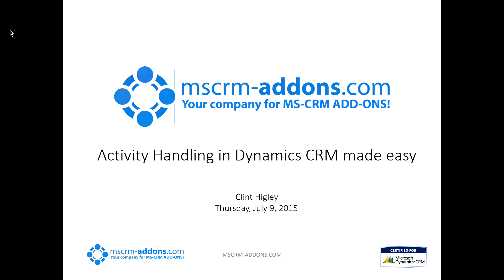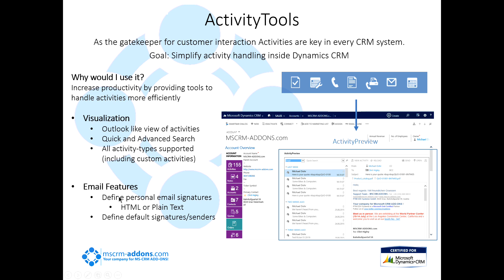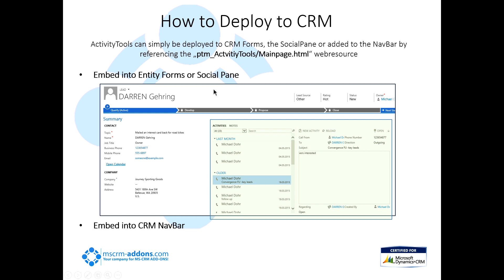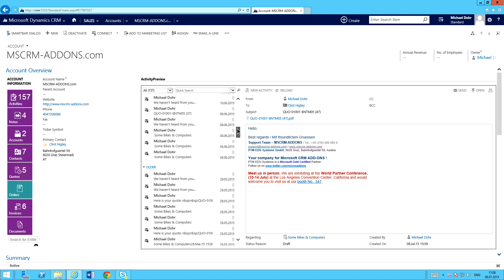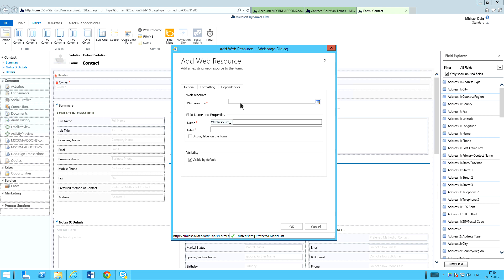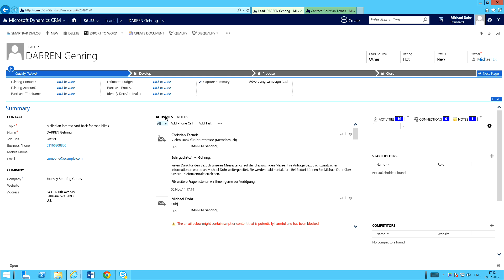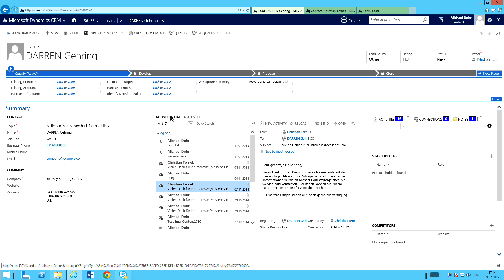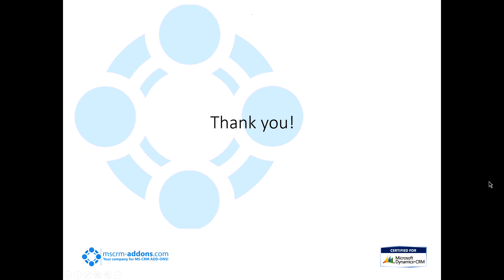Activity Handling in Dynamics CRM made easy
As the gatekeeper for customer interaction, activities are a key component in every CRM system. Experience CRM-internal activity handling at it's best with our ActivityTools for Microsoft Dynamics CRM 2015 and see how easy it is to view, create and manage all kind of activities and emails.

Learn how to get an Outlook-like activity view within CRM, how to set certain e-Mail options (for example, default sender(s)) adn how to create personalized signatures.